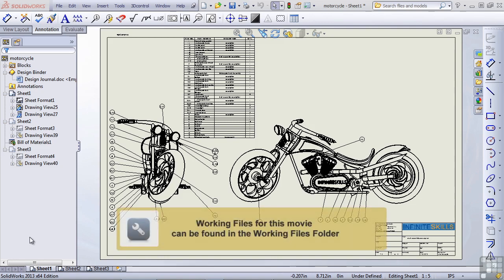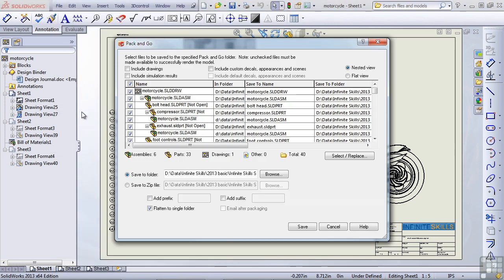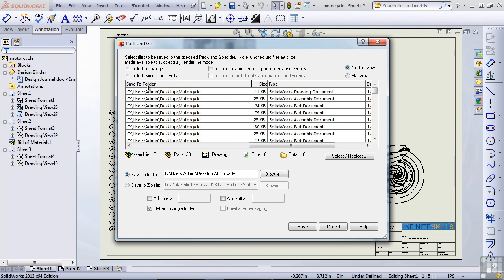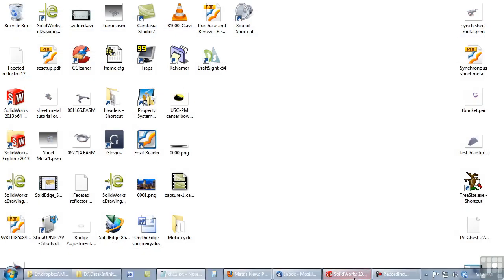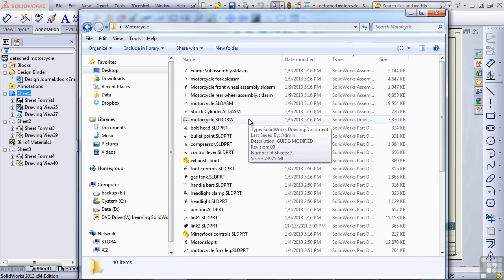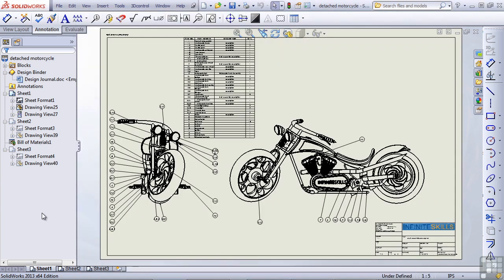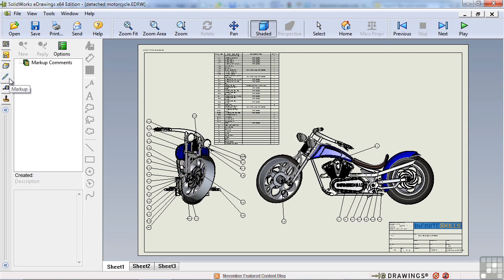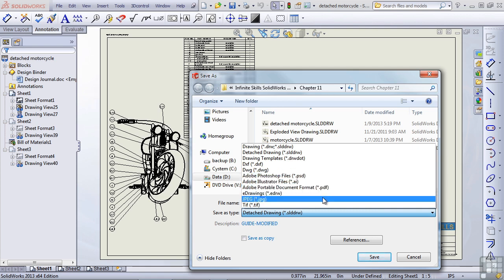Chapter eleven: Part 4 - Share drawing